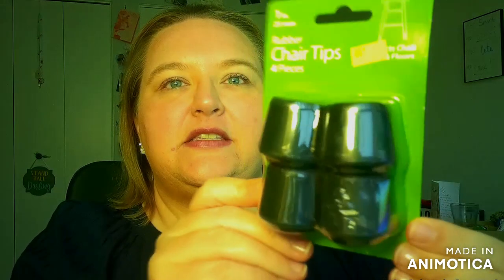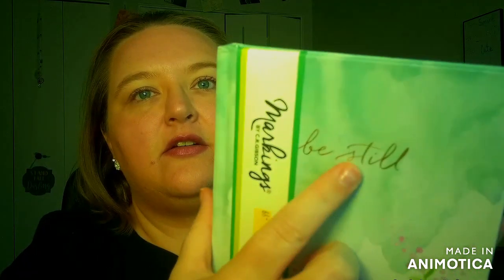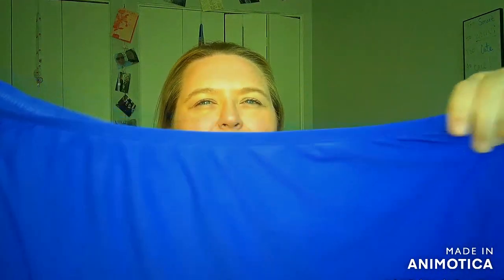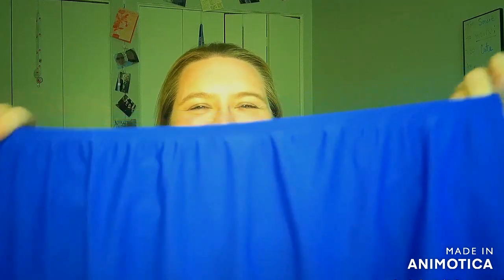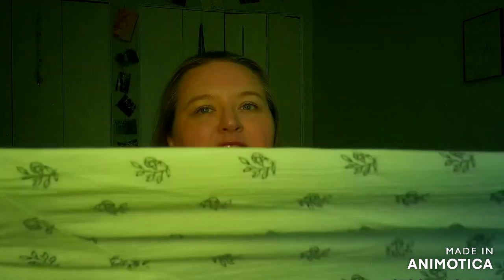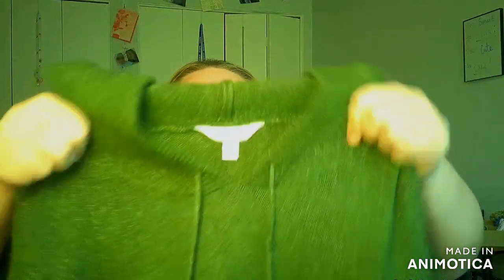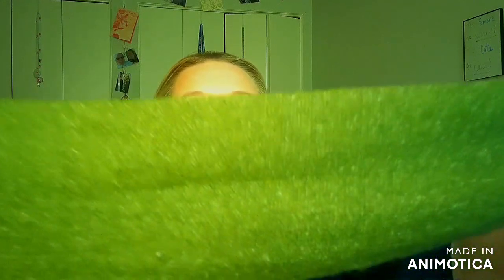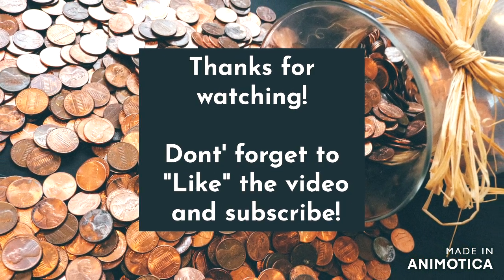Penny-Pinching: Thrift Hauls | Spring 2022 | Goodwill and Monroe County Friends of Animals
Hello and welcome to another video! Today, I’ve got a thrifting haul to share with you. Shopping secondhand is one of my favorite things to do! Good for me and the environment! Information about the stores I shopped at are linked below:

Do you like getting cash back on your purchases? You should check out Rakuten Periodically, they offer bonuses for signing up, so hopefully you will get lucky!

I also use Honey.